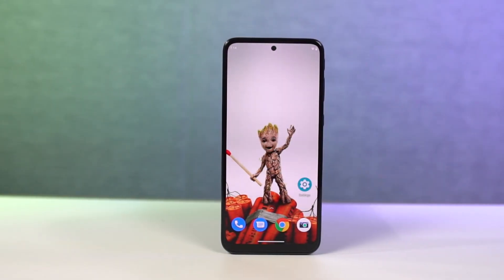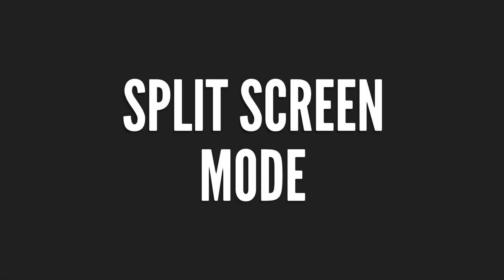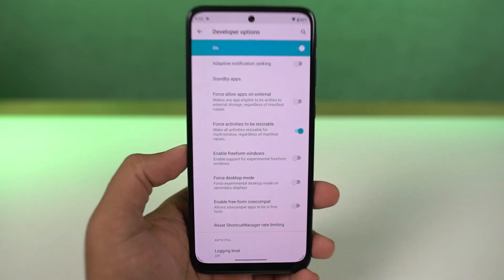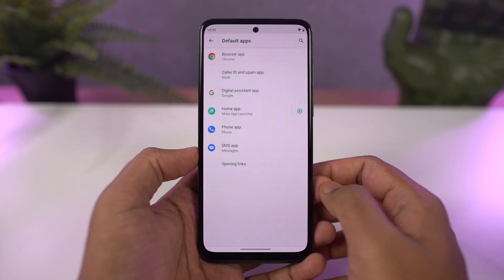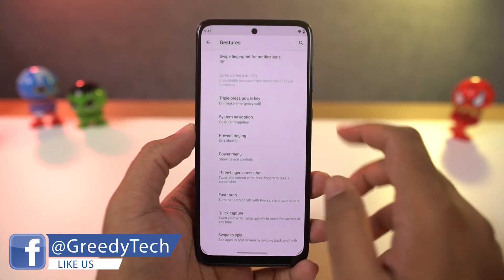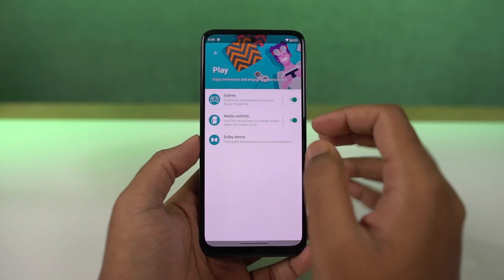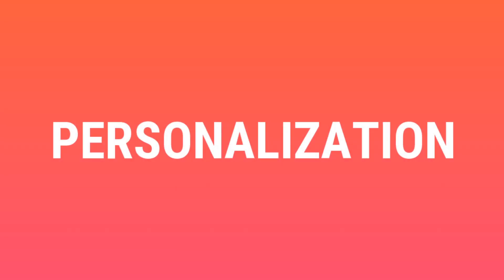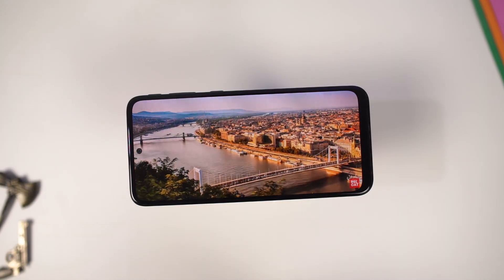Moto G32 20+ Tips and Tricks